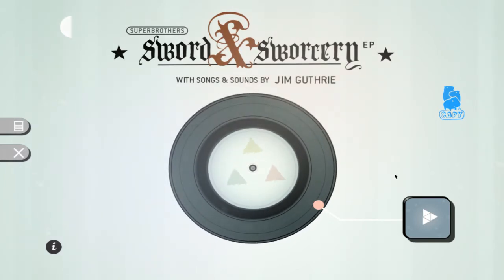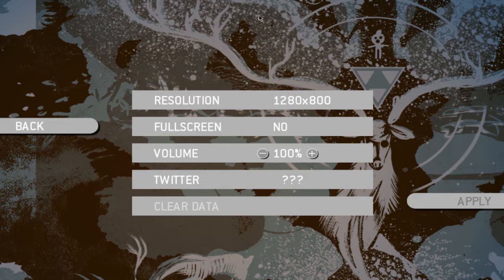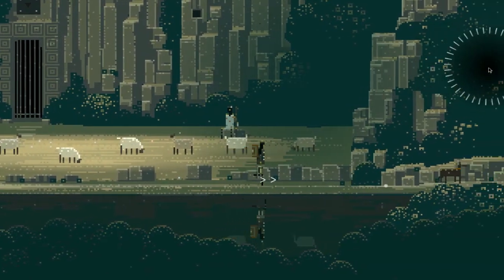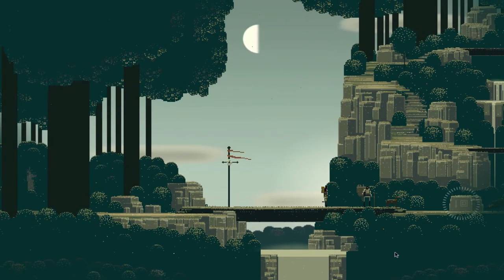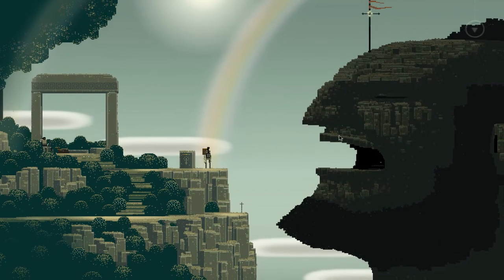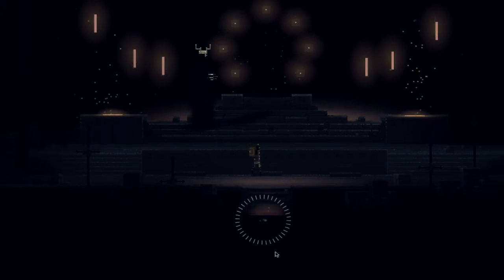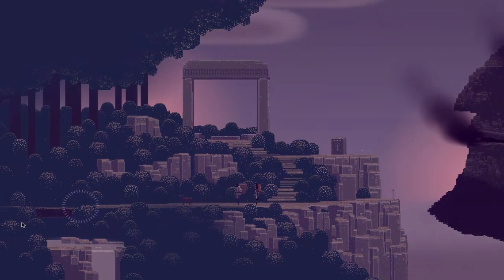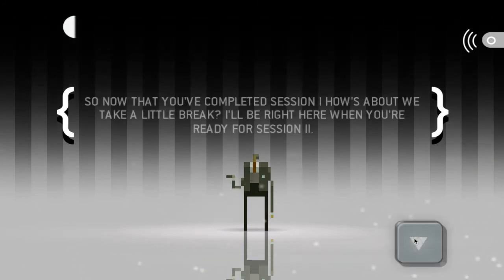Superbrothers: Sword & Sworcery EP Walkthrough - Session 1 (HD)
In this video I will be walking you through the first session of the Superbrother's : Sword & Sworcery EP. The first session is quite easy and doesn't involve much of the later complexity of the game and like the game will tell you it's "straight forward". Thanks again for watching.